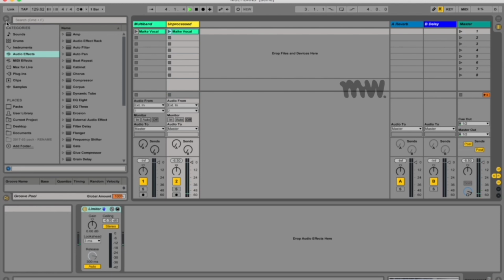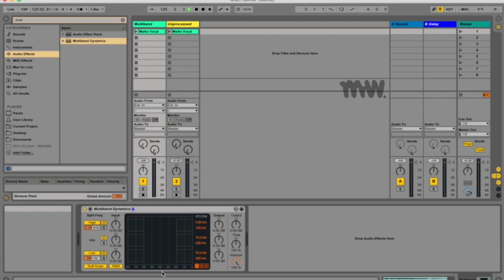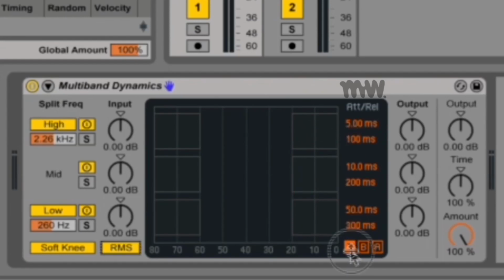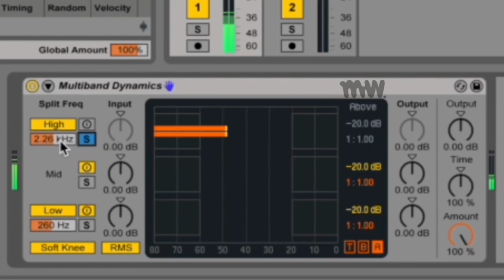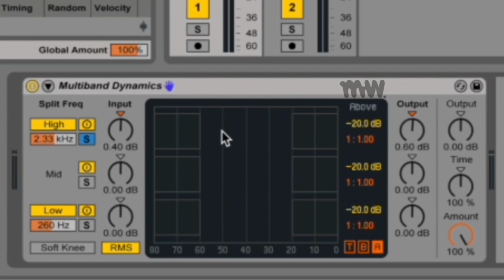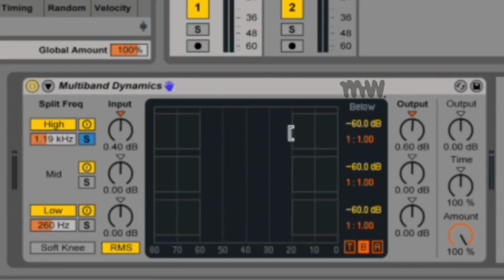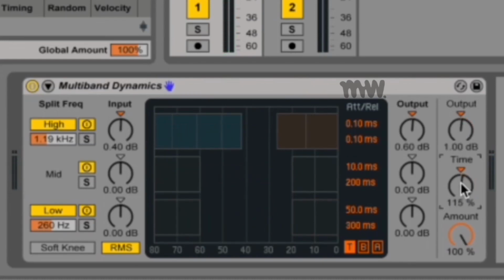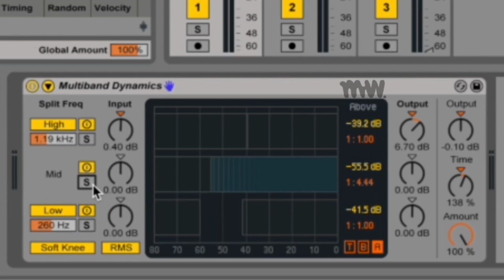Multiband Dynamics // Audio Effect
Multiband Dynamics lets you compress upward or downward, OR expand upward or downward on three individual frequency bands that you can set yourself! Using the graphical display makes compressing, expanding and setting thresholds incredibly simple and intuitive. Thanks to a solo button your frequency bands it’s also easy to set those.

TL:DR Multiband Dynamics is an incredibly versatile audio effect! Learn how to use it in this in depth, animated, tutorial.

Timestamps:

0:30 What is a Multiband Dynamics Device?
1:10 Explanation in simpler terms…
2:32 Compression vs Expansion
2:32 What is Compression / a compressor?
3:12 What is Expansion / an expander?
4:37 Multiband Dynamics Audio Effect Overview
6:25 Multiband Dynamics Control Specifics
9:57 The Graphical Display
12:32 Quick Tip
12:39 Setting your parameters with the Graphical Display
14:33 Attack & Release
14:58 The Final Output Controls
15:51 Sidechaining with Multiband Dynamics
17:28 Further Suggestions